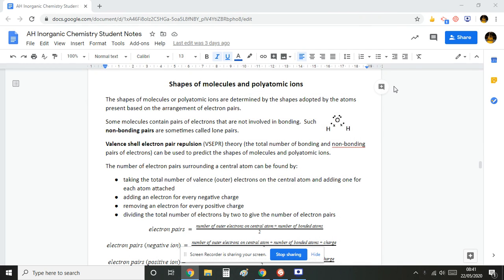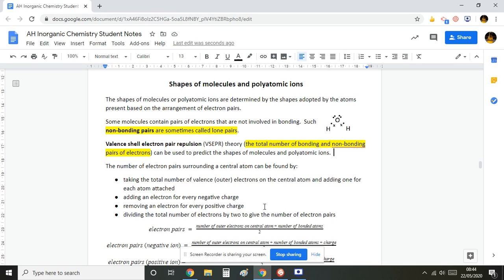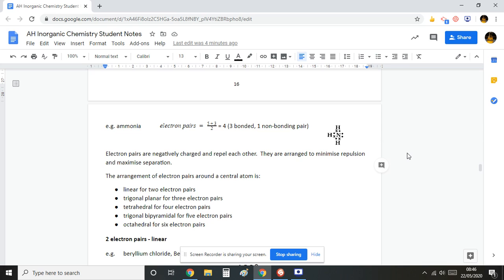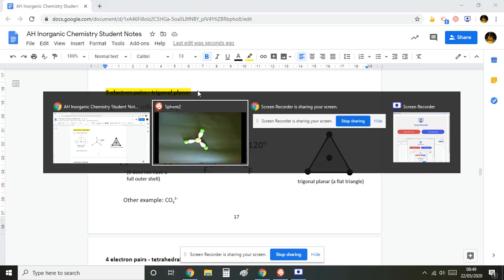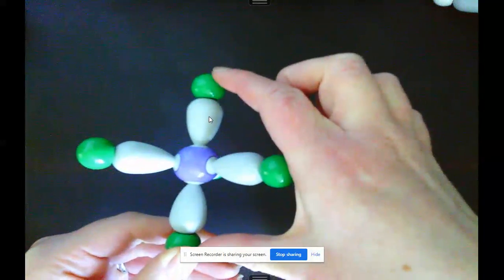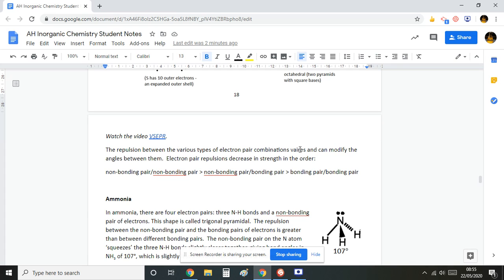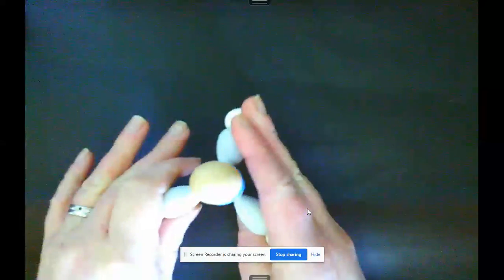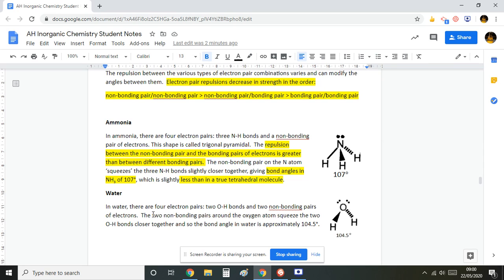Shapes of Molecules and Polyatomic Ions